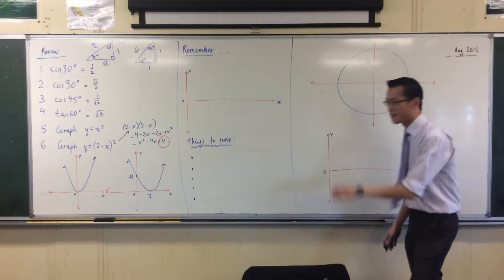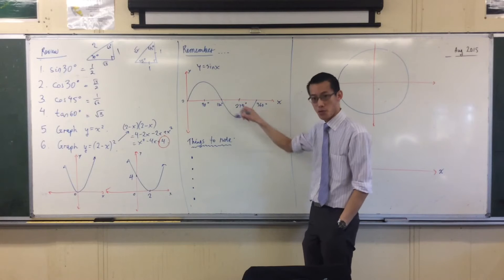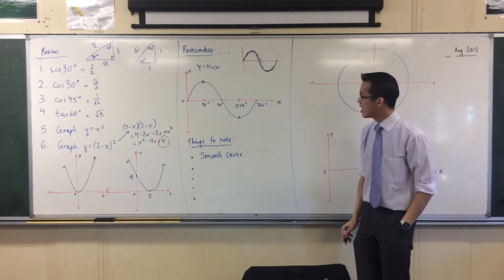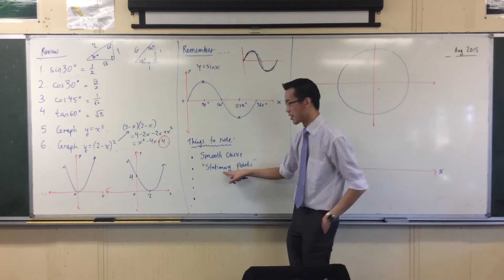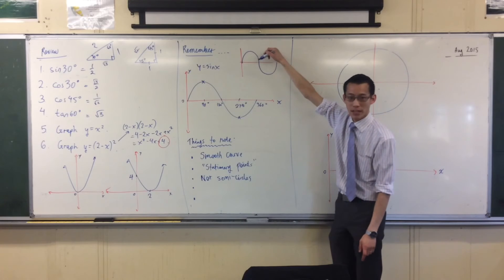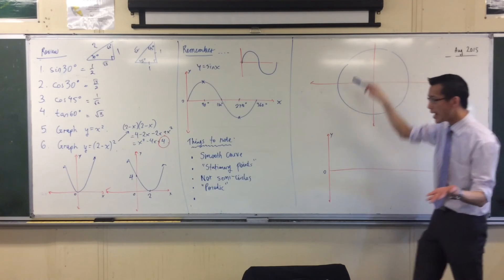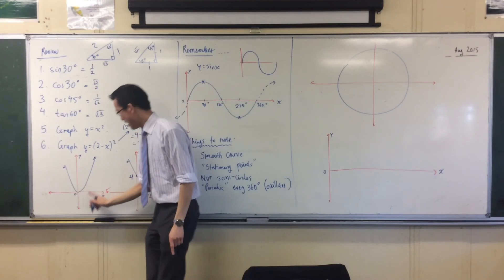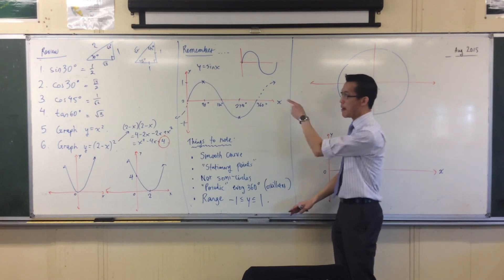Characteristics of the Sine Curve